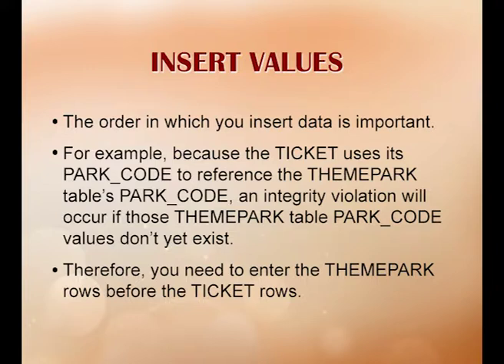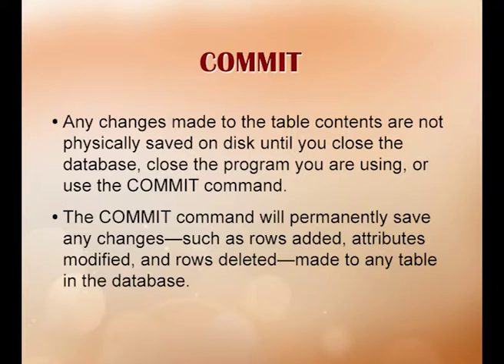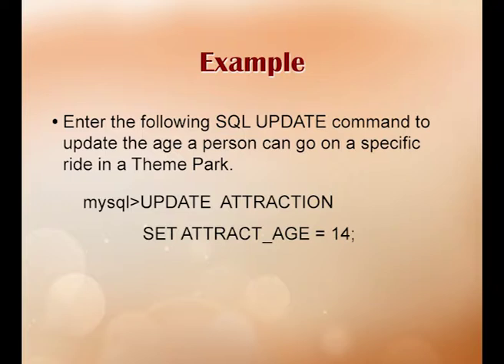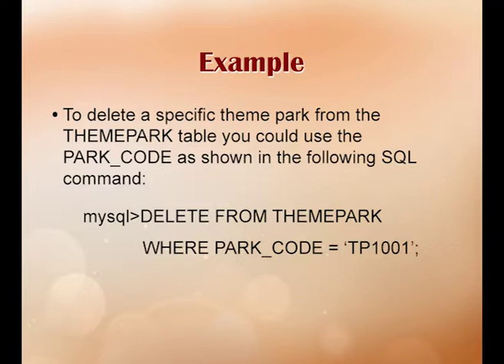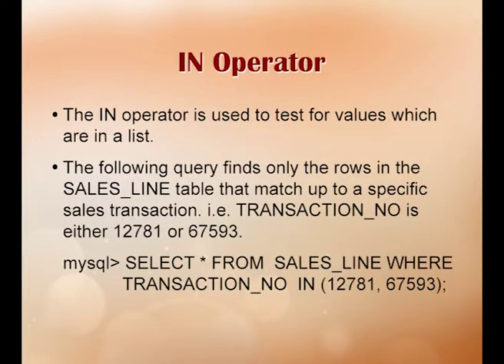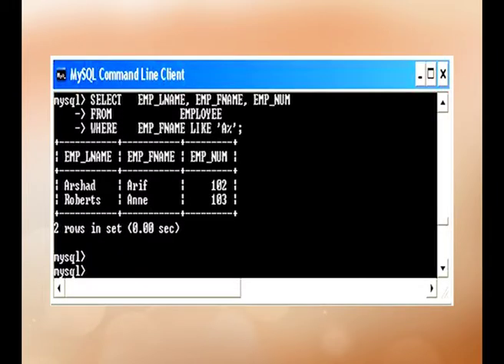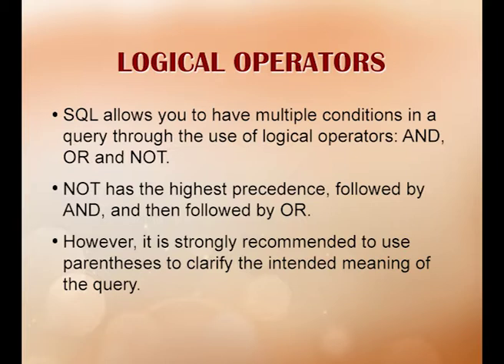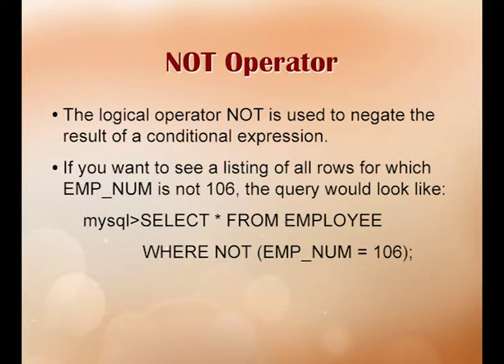Introduction to MySQL Commands III